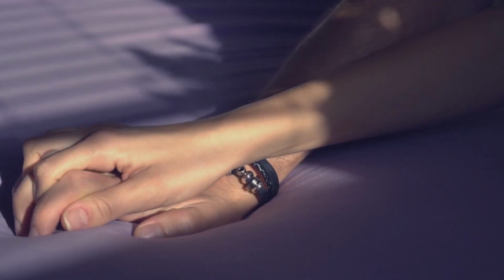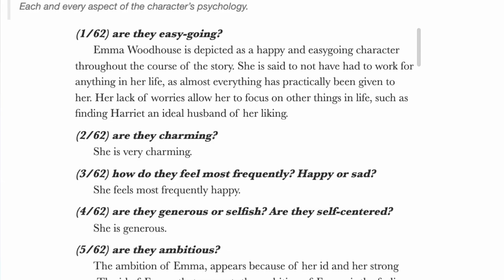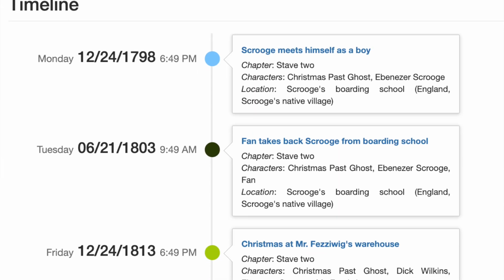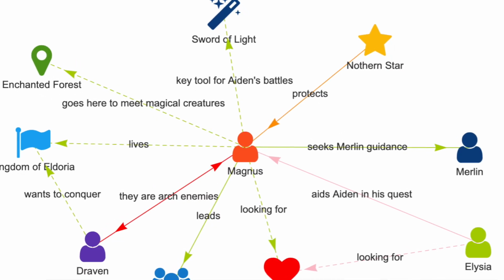The 5 Things Every Bestselling Romance Novel Has in Common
Want to write a romance novel that captures hearts and minds? 💕 Andrea from bibisco shares essential romance writing tips — how to balance passion, conflict, and authenticity to create stories readers will never forget.
You’ll learn:
 ✅ What defines a romance novel and why readers keep coming back to it
 ✅ The key ingredients of a great love story: chemistry, conflict, and emotional depth
 ✅ How to structure a compelling romantic arc that feels earned, not forced
 ✅ Ways to build believable, layered characters with real contradictions
 ✅ Tips for creating romantic tension that keeps readers turning pages
 ✅ How to write love scenes that feel natural, not clichéd
 ✅ How bibisco’s timeline, mind map, and character tools help you plan, track, and deepen your romance novel
Whether you’re writing your first love story or refining your next bestseller, mastering these techniques will help you create a romance novel that resonates with readers everywhere.
👉 Download bibisco for free and see how it can help you plan, develop, and write your romance novel
 💬 What’s your favorite romance novel — and why does it still stay with you?
Useful Links for deeper insights from the bibisco blog:
👉 What Is Character Conflict and How It Drives Your Story Forward
👉 What Is Dialogue in a Narrative and How to Use It

00:00 Introduction
00:35 What Makes Romance Special
01:22 The Five Essential Ingredients of a Romance Novel
03:09 Building the Romantic Arc
05:22 Playing with Patterns and Subgenres
06:13 Building Tension Readers Love
07:34 Writing Romantic and Emotional Scenes
09:19 Tools Can Help You Craft a Beautiful Romance
10:34 Conclusion